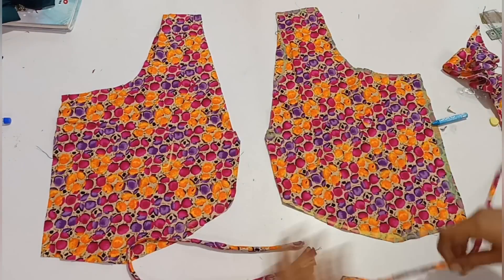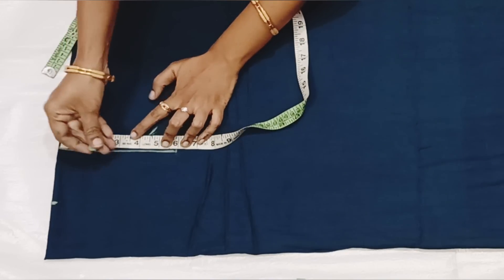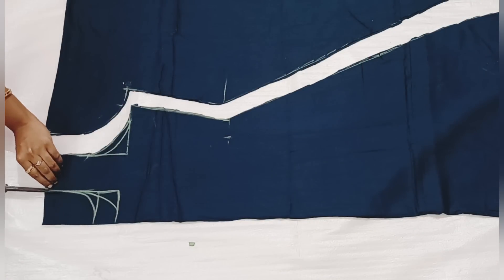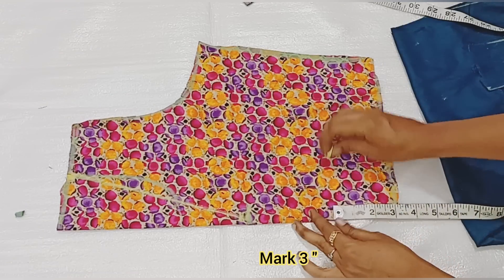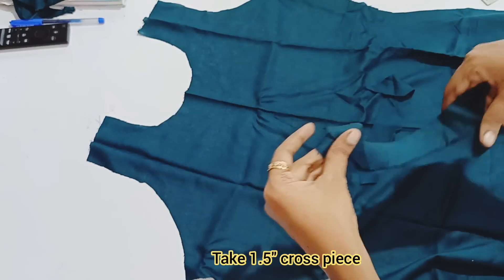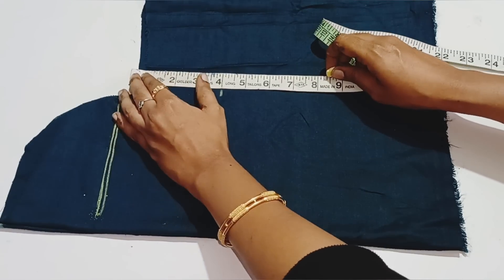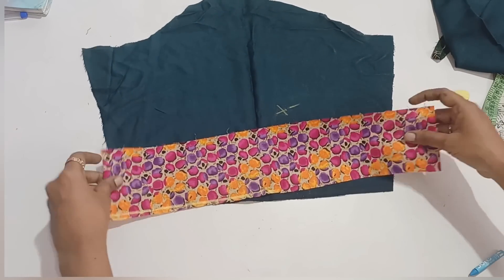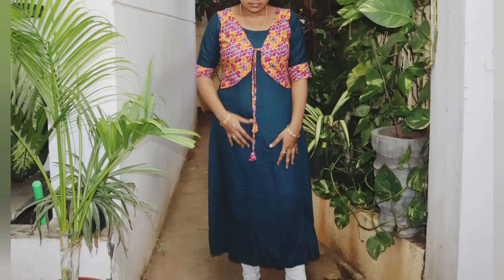Dress தைத்த பின்பு மீதமுள்ள துணியில் இருந்து 1000 ரூபாய் New model kurthi/jacket style kurthi